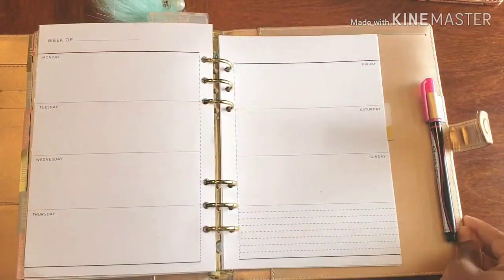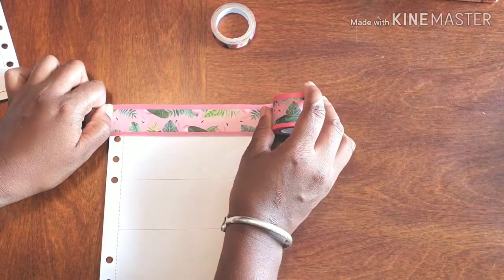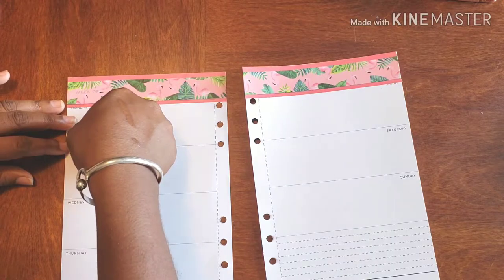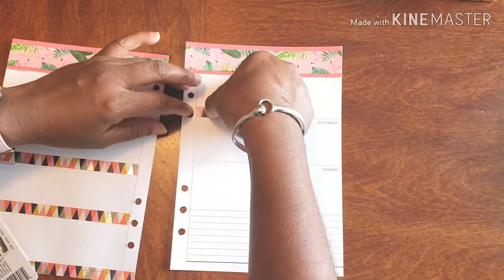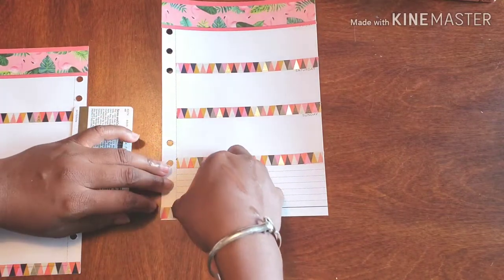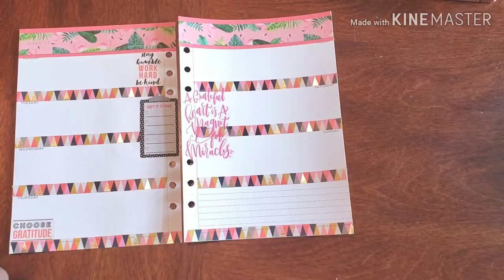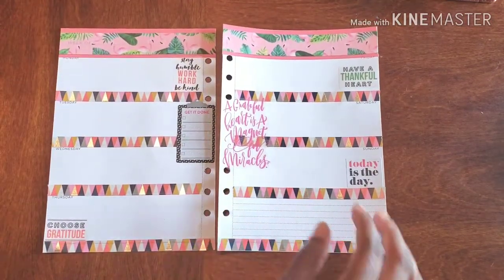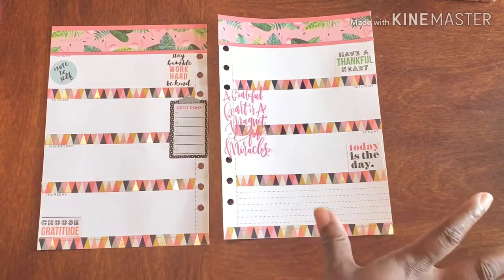Plan With Me// Social Planner - December 10 -16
I cant make a mistake or slack as we get deeper and deeper into the holiday season. Not only do i want to get on track but I want to get ahead of the game. I have to make sure that my Social Planner is all the way in order and on point.

Don't Forget ...